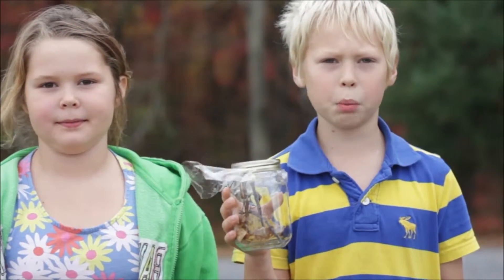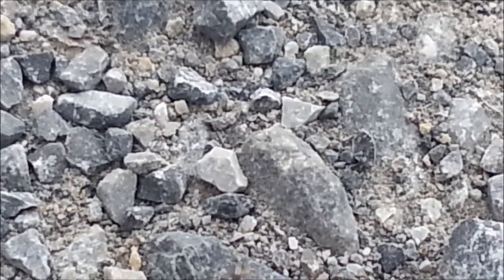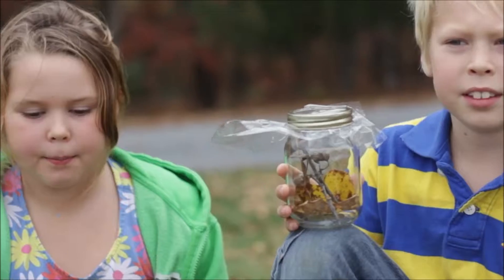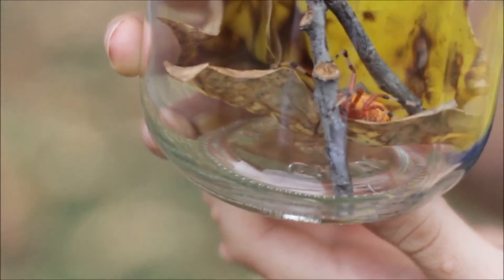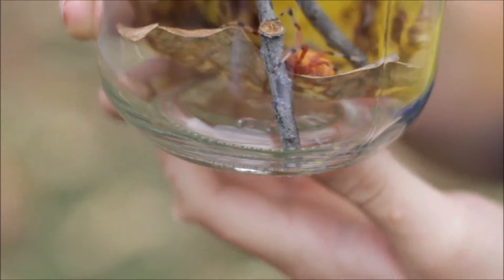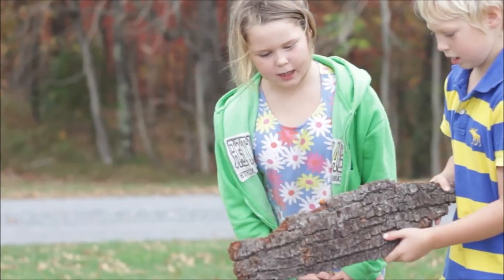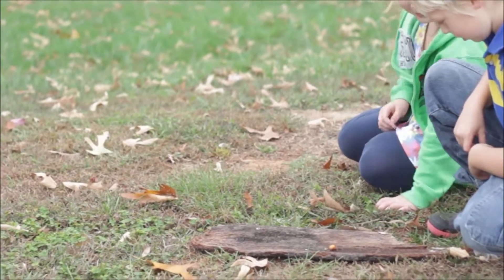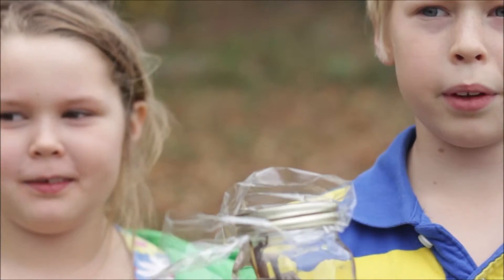Wildlife Journey 1: Marbled OrbWeaver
Caleb and Chloe share what they learned about a Marbled OrbWeaver Spider.